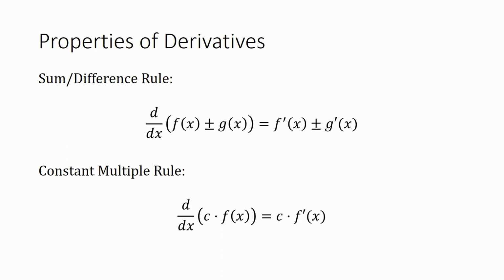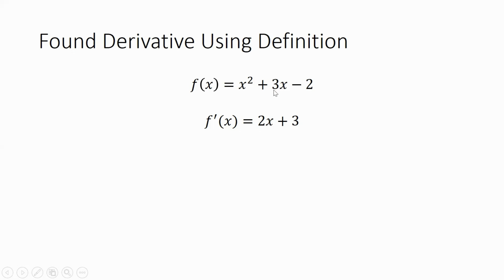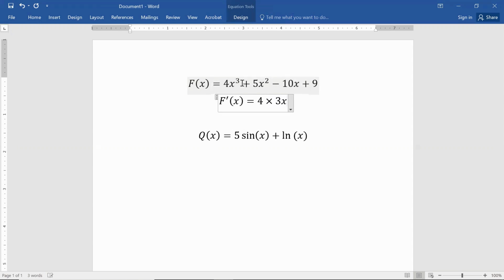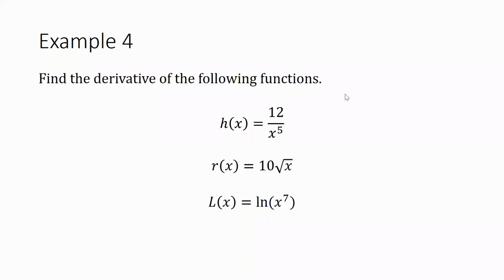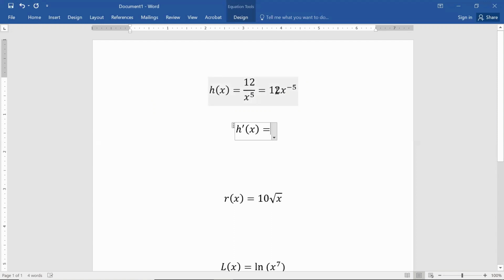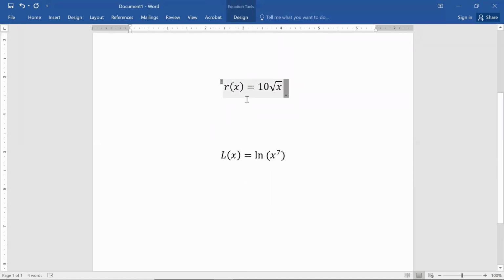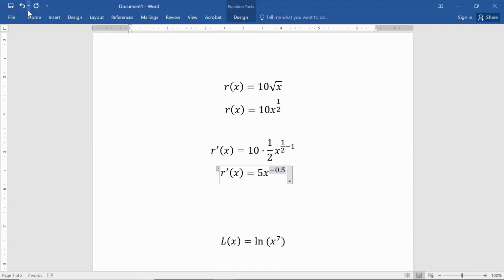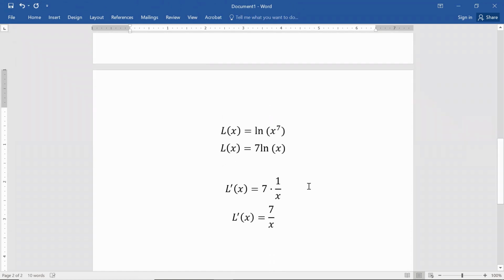Calculus 1. Section 2.3c Basic Differentiation Rules